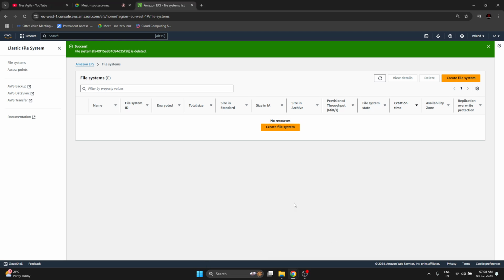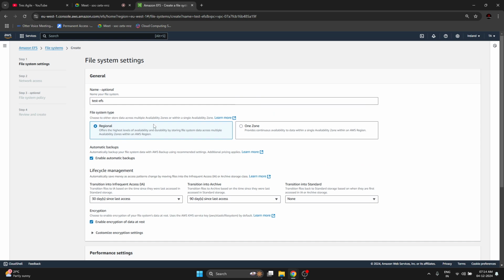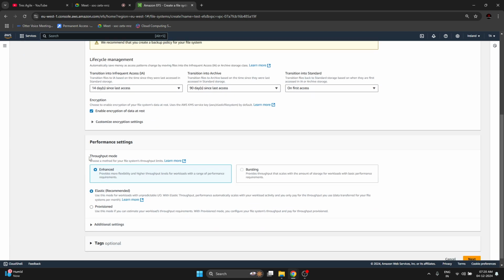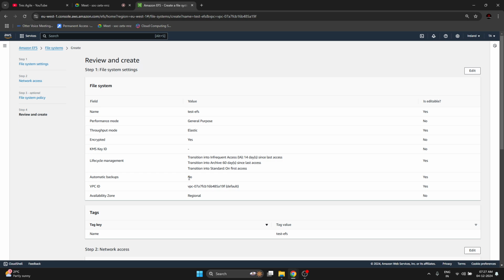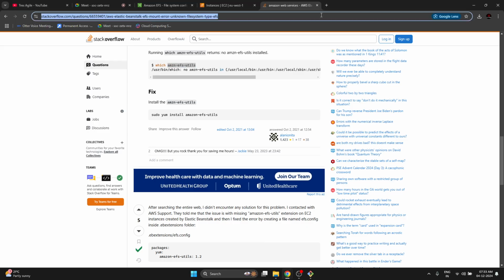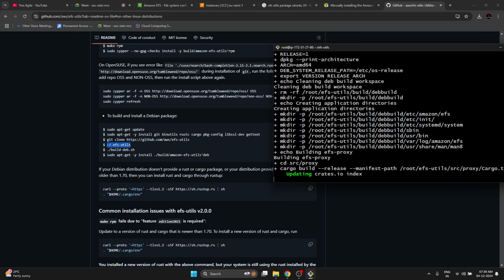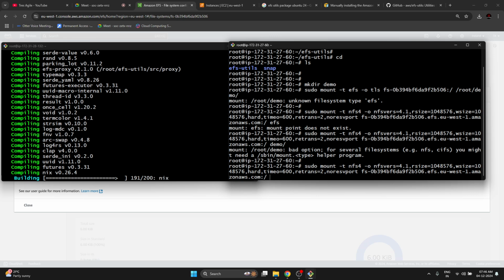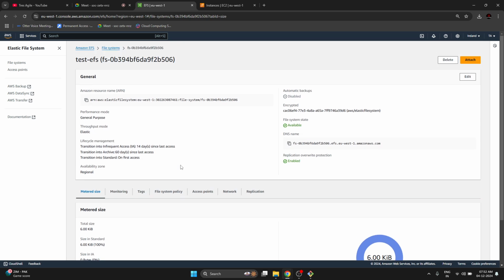Day 06 | AWS | EFS | Elastic File System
Day 06 | AWS | EFS | Elastic File System. @TresAgile-Topics